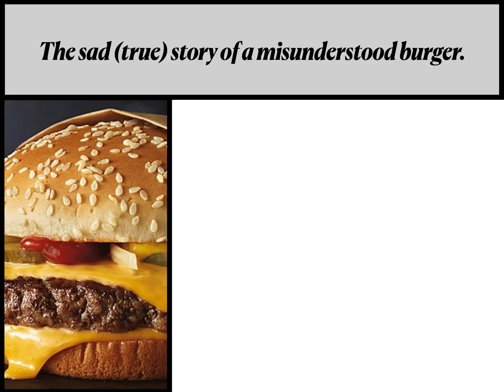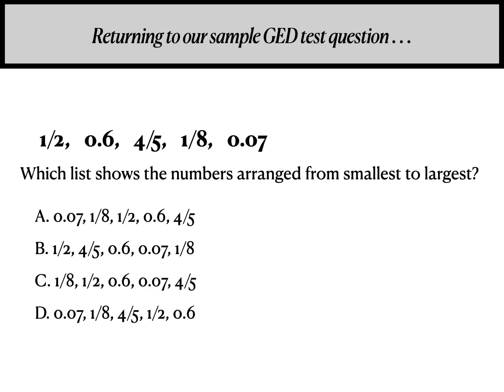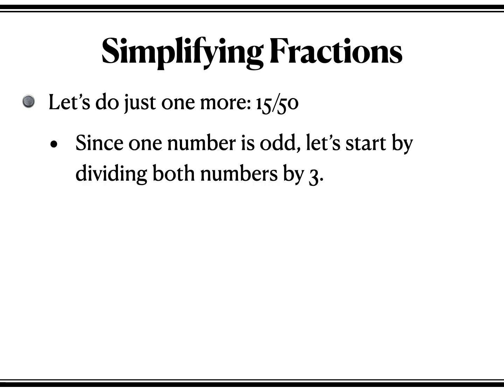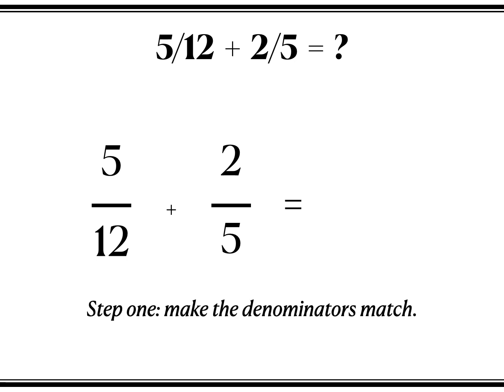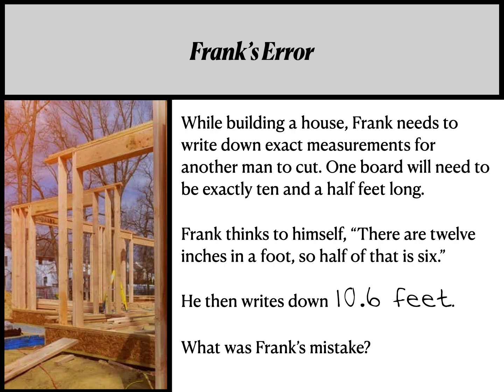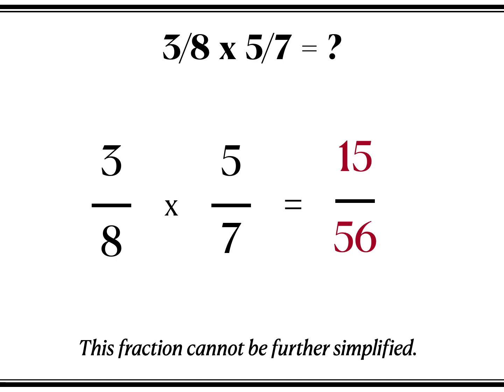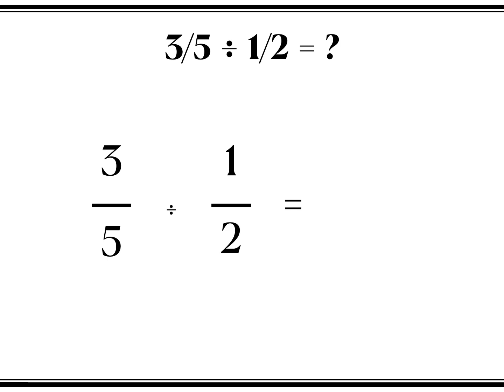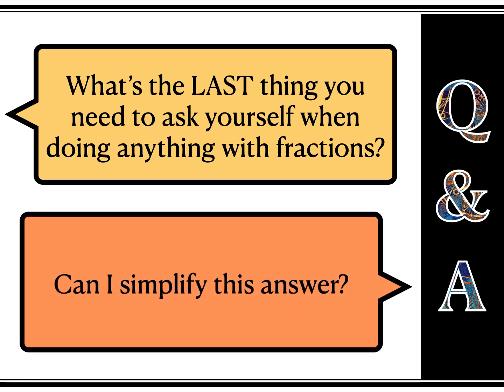Working with Fractions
This 33-minute overview will review essential vocabulary related to fractions along with all the basics of working with them: simplifying fractions, adding/subtracting them, multiplying them, and dividing them. If you have any fear at all of fractions (or just don't remember much about them), this lesson should help you.